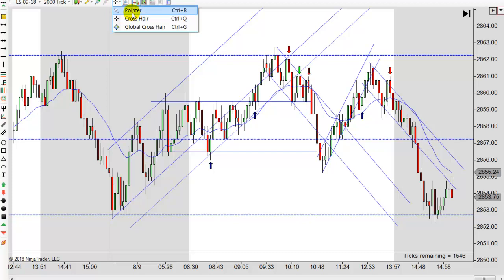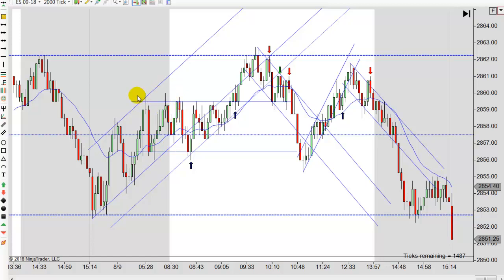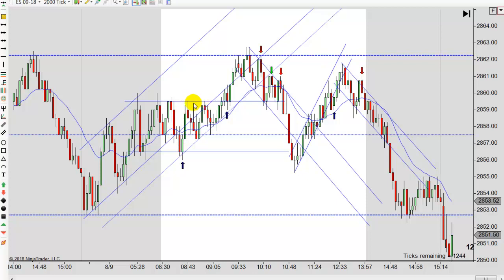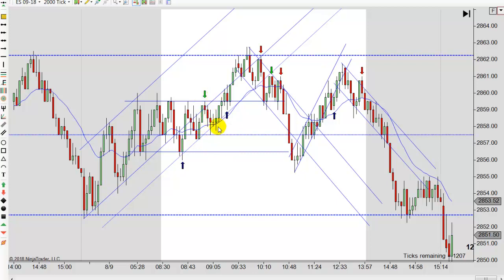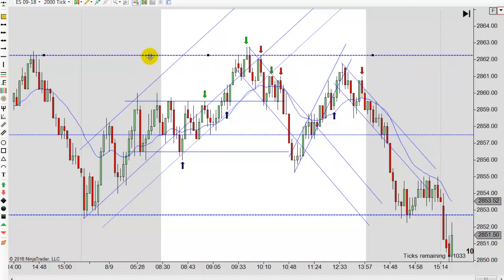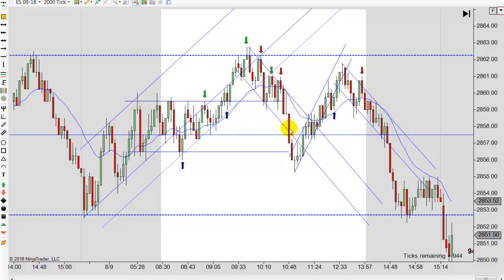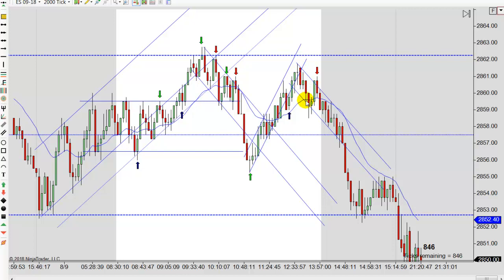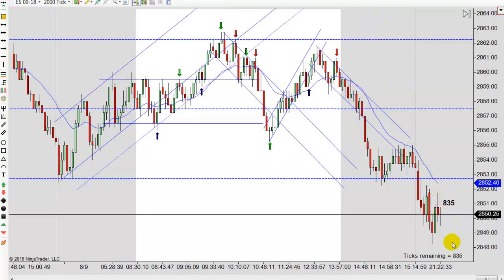Learn How To Day Trade With Price Action Strategies 08-09-2018